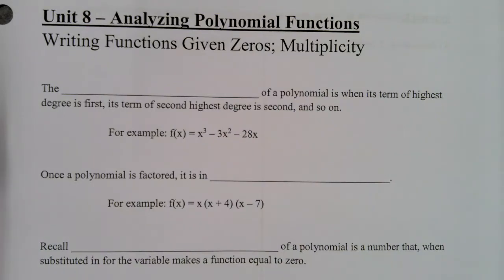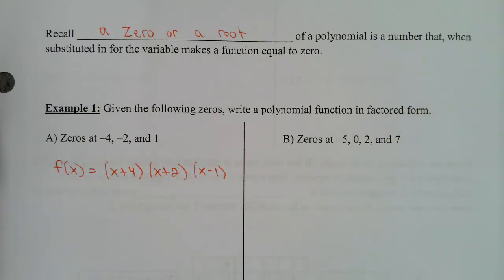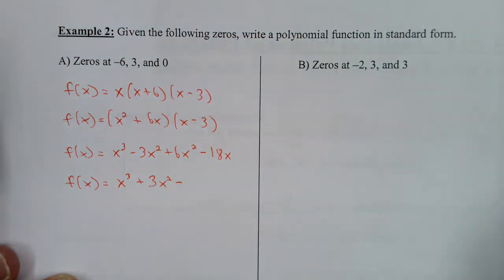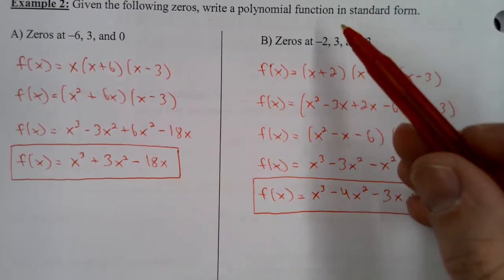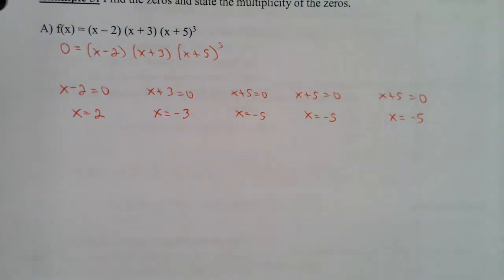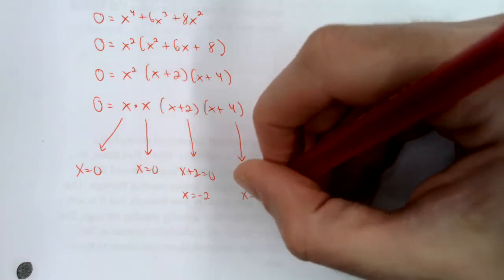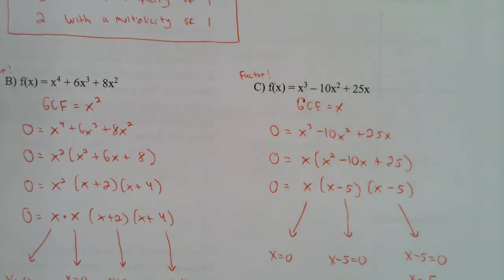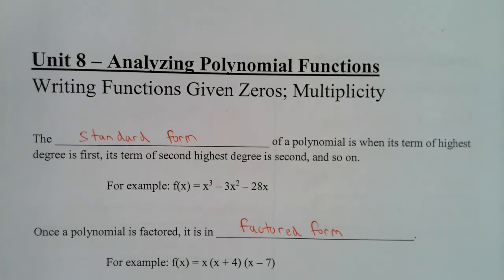Algebra 2 CP - Unit 8 Lesson 2 - Writing Functions Given Zeros; Multiplicity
This video shows you how to write polynomials in factored form and standard form given zeros and introduces the topic of multiplicity.